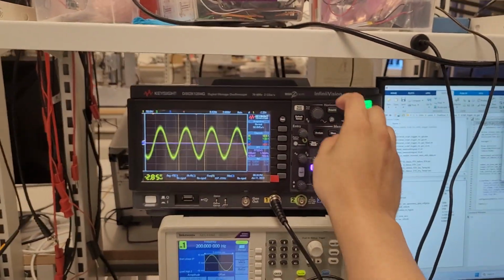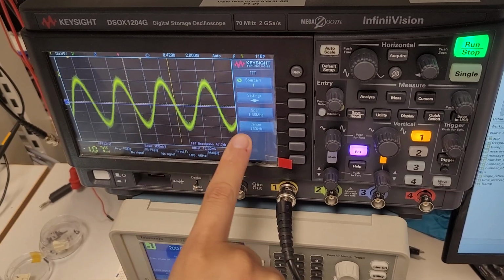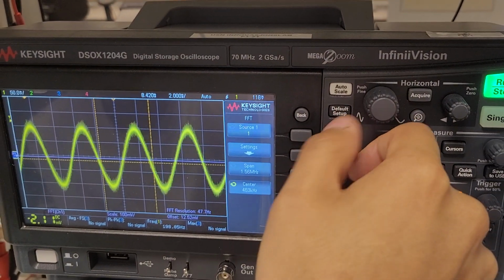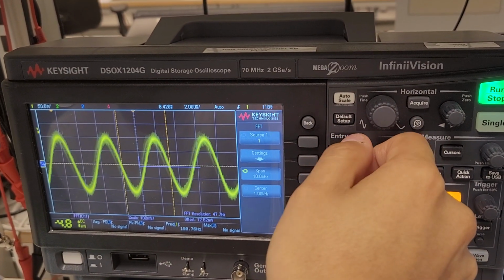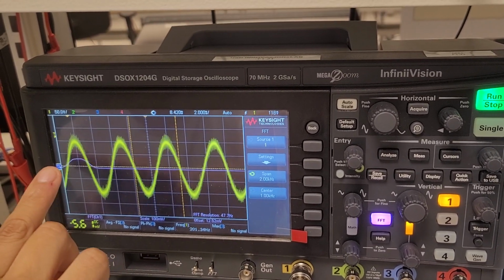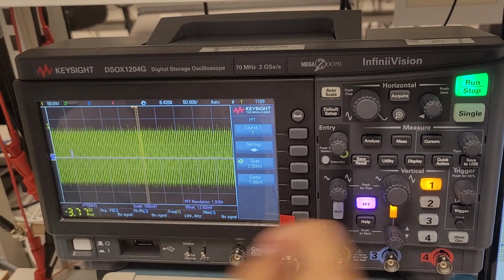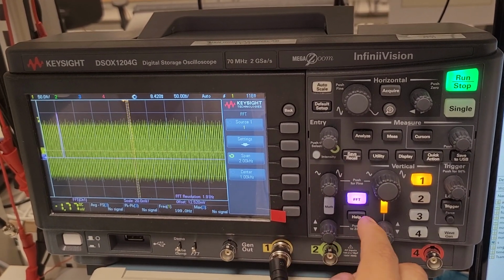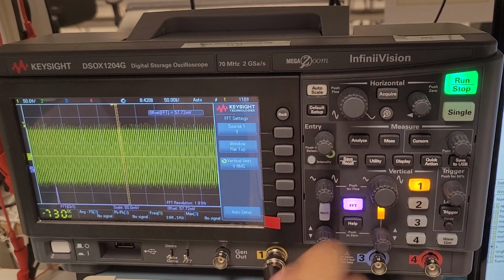Keysight DSOX1204G. How to use FFT.